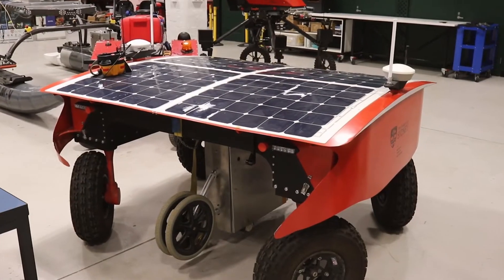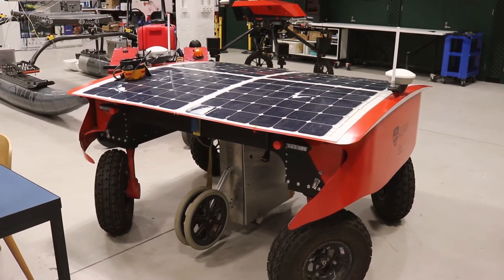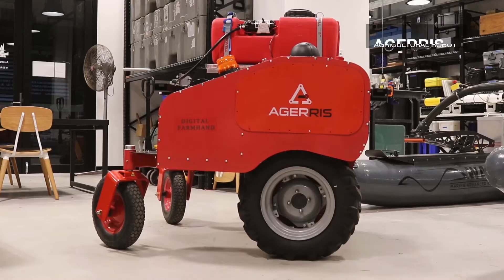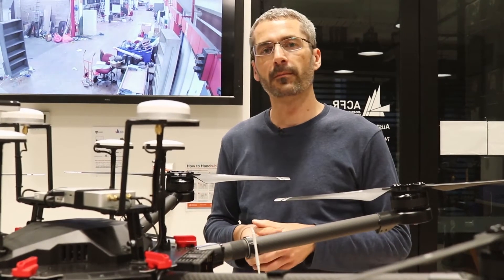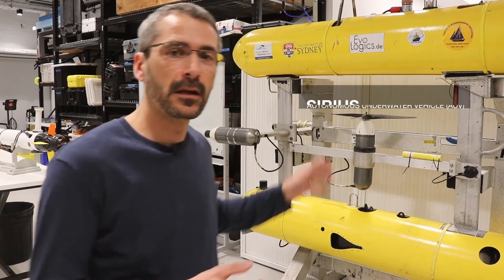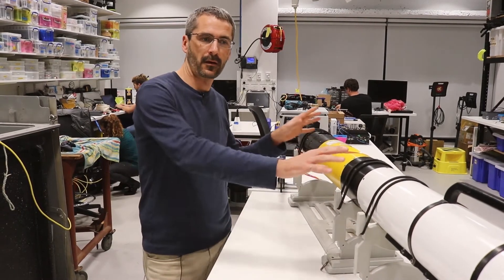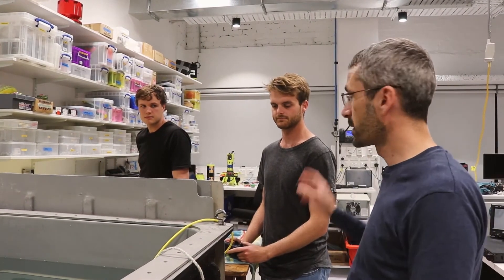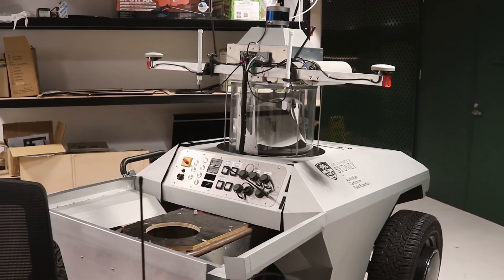Tour of the Australian Centre for Field Robotics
Professor Stefan Williams, Head of the School of Aerospace, Mechanical and Mechatronic Engineering provides a tour of the Australian Centre for Field Robotics.